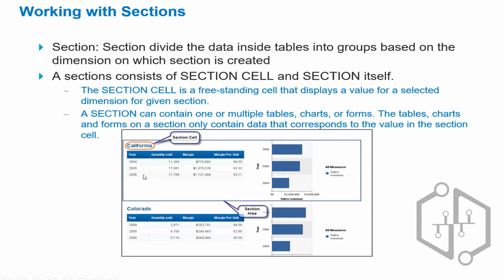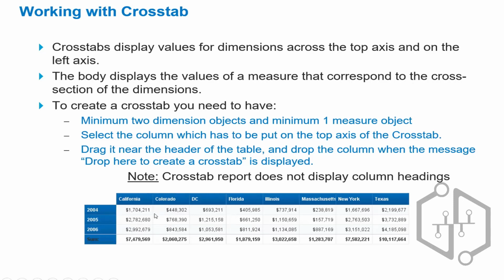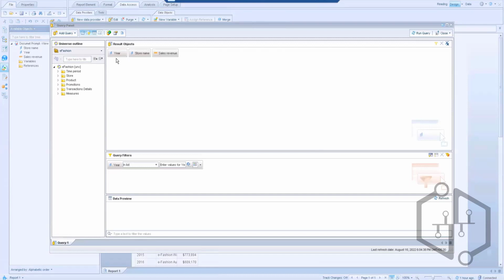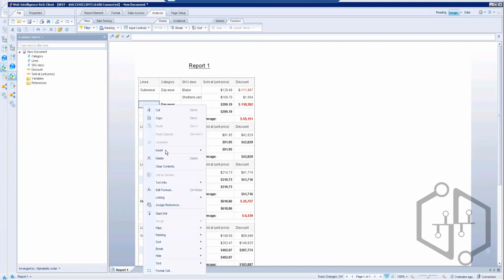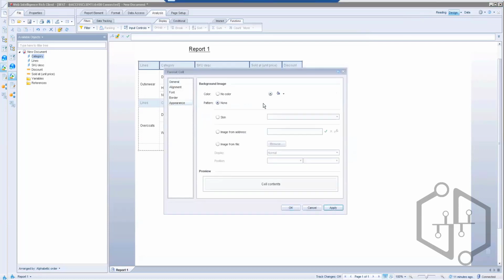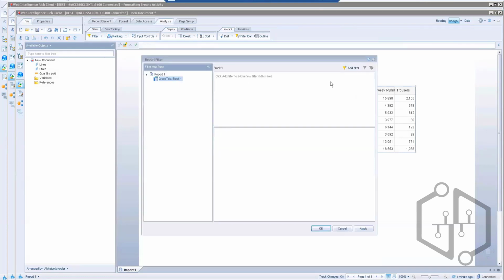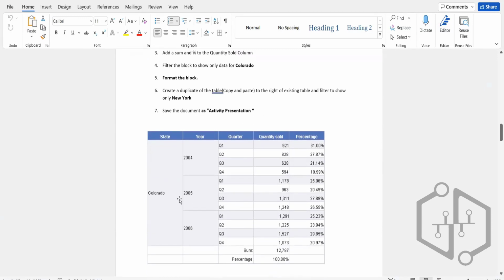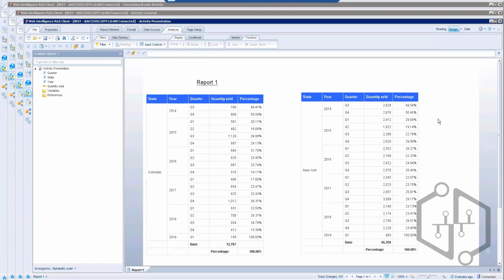SAP BOBJ Training | SAP BOBJ Tutorial |SAP BOBJ Certification | uDemand